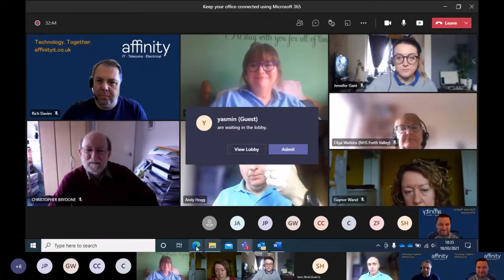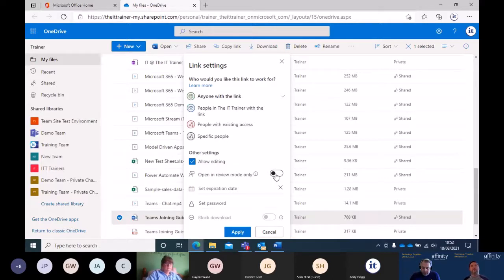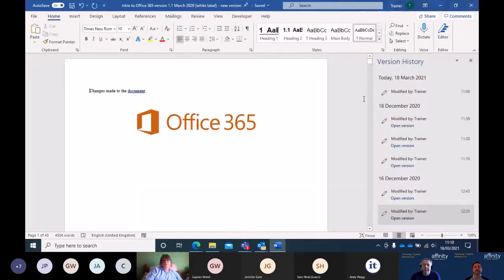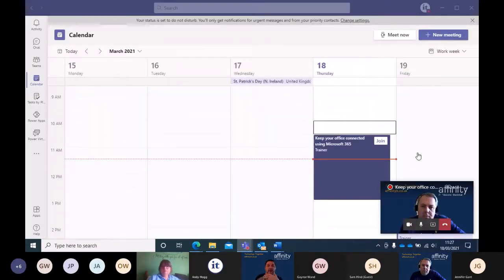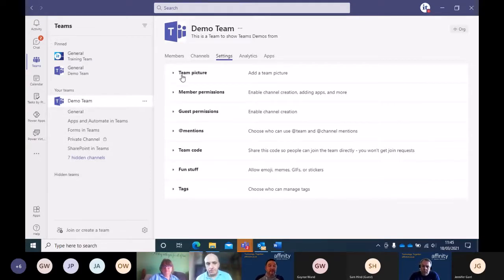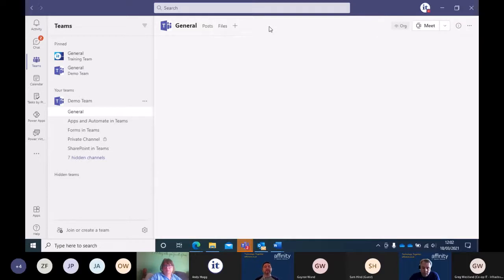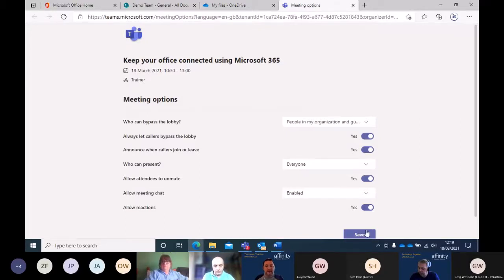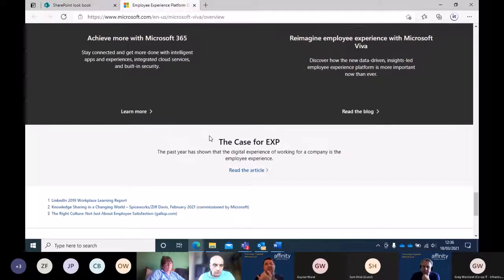Keep your office connected using Microsoft 365 – here’s how to get started!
The introductory Microsoft 365 session is designed to familiarise you with the range of options on Microsoft 365.

No longer is it just the desktop apps, with Microsoft 365 you can share and collaborate on mobile, on the web or on the desktop apps themselves.

In this session we will explain what Microsoft 365 is, what the different functionality is for and an intro on how to use some of the key features.
We will cover the navigation of the apps and the online portal, OneDrive (sync and share) and give an overview of SharePoint Online.

The new communication and collaboration app Teams is fast becoming the new tool to work from home, and we will spend time discovering what it can do.

Finally – we will also have a brief look at the other apps which come as standard as part of the Office 365 experience – Forms, OneNote, Flow, PowerApps, Stream and Sway.

0:00 Rich Intro
2:02 Viv Intro
5:34 Microsoft Homepage/Portal
10:28 OneDrive
28:47 Questions set 1
32:24 New features in Office 365
47:21 Questions set2
50:33 Break
55:08 Session back underway - Teams
1:55:42 Microsoft Forms
1:57:54 Microsoft Stream
1:58:42 Lists
1:59:07 Other 365 Functionality
2:06:57 End of Session/Questions